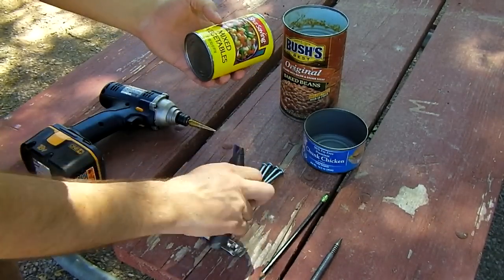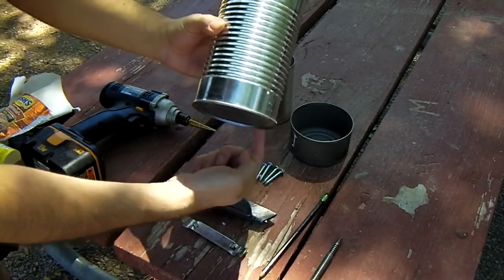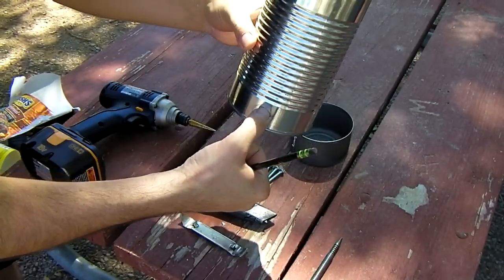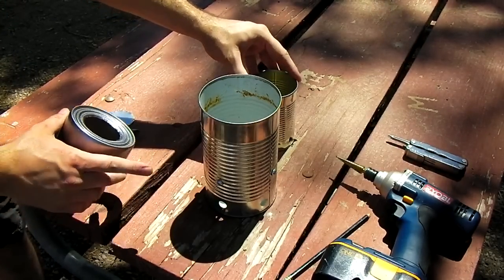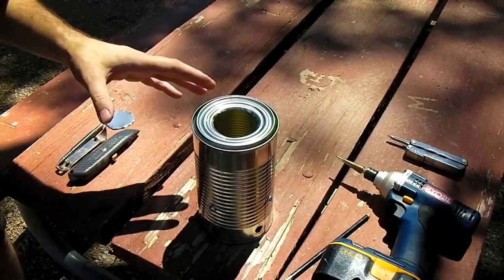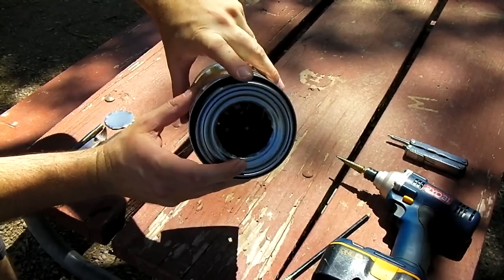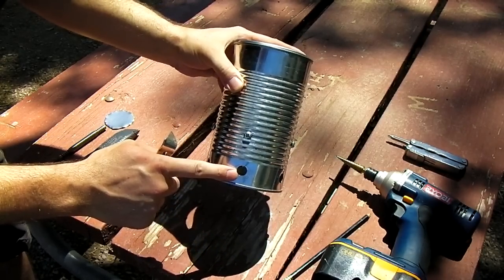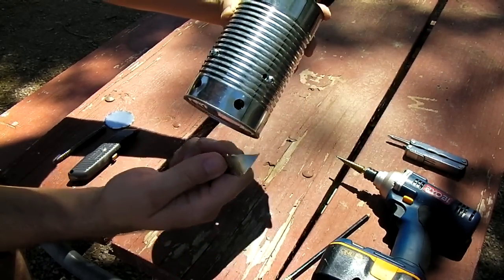MIDGE Woodgas Stove Build - 01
Part 1 - Building a MIDGE woodgas camp stove.